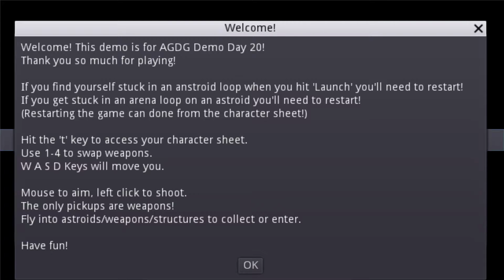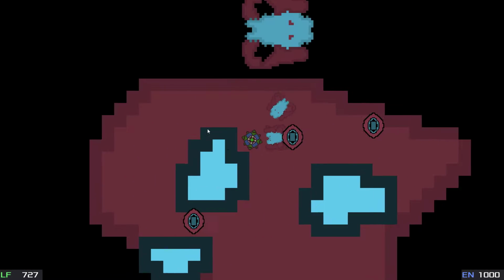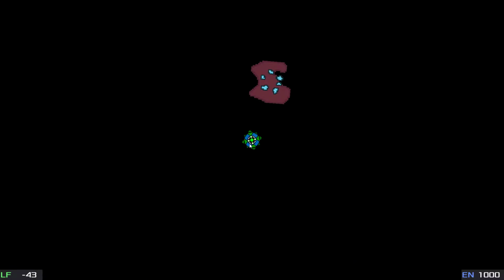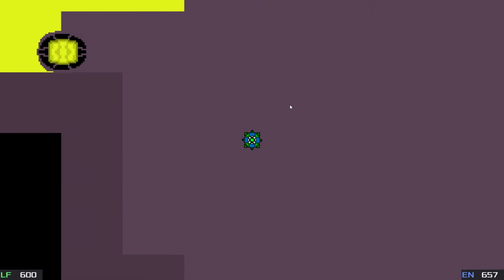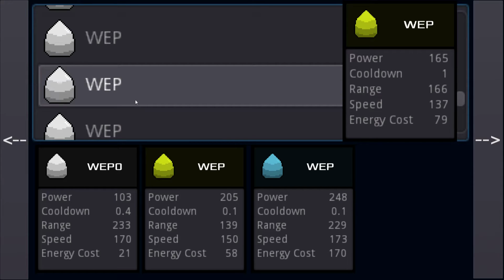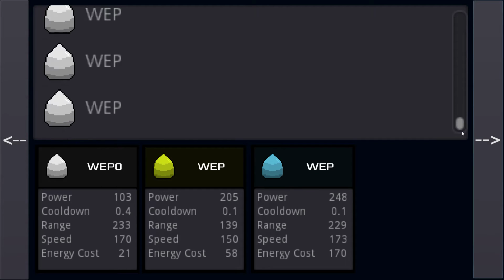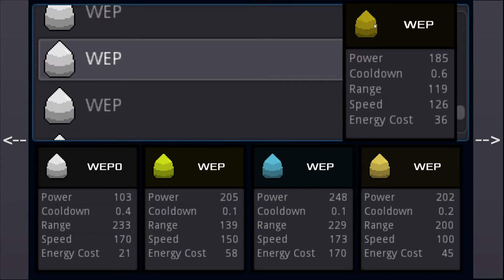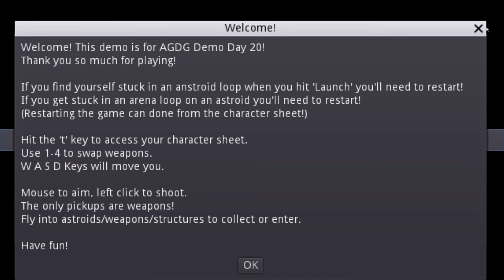Playtesting "SpaceyGamey"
Gameplay starts: 2:10